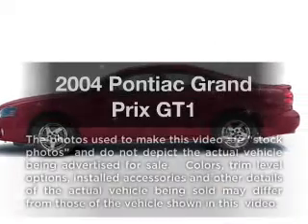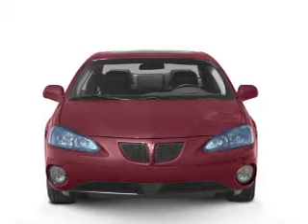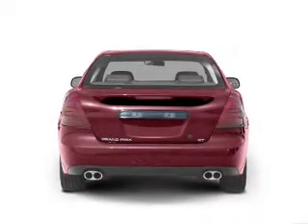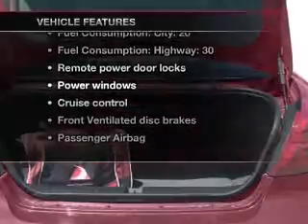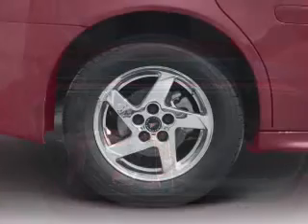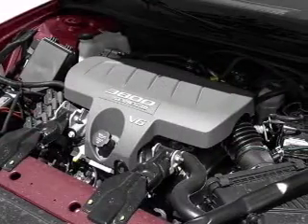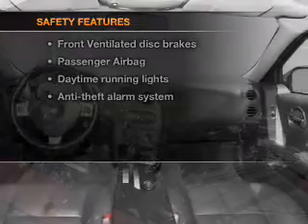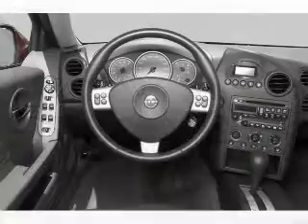2004 Pontiac Grand Prix - Murray UT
Year: 2004
Make: Pontiac
Model: Grand Prix
Trim: GT1
Engine: 3.8 liter 6 cylinder 12 valve
Transmission: 4-Speed Automatic
Color: Green
Mileage: 102069
Address:
4315 S State Street